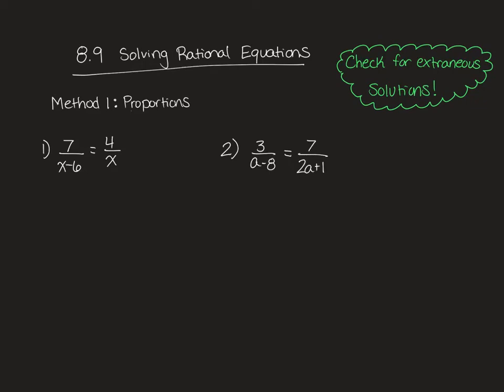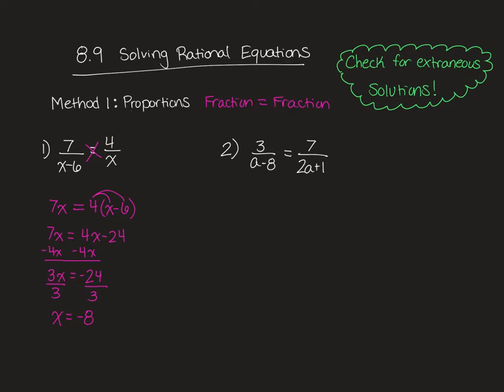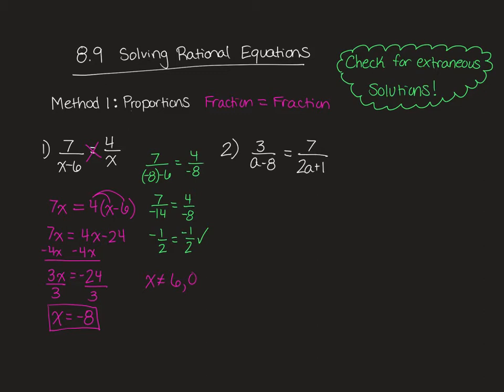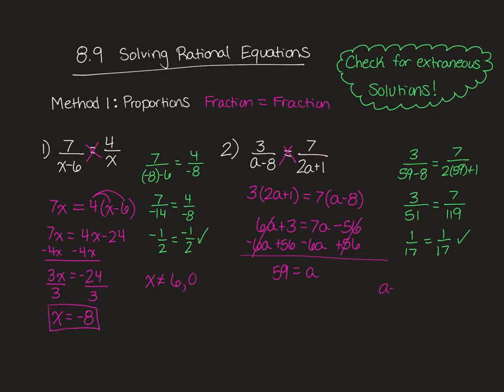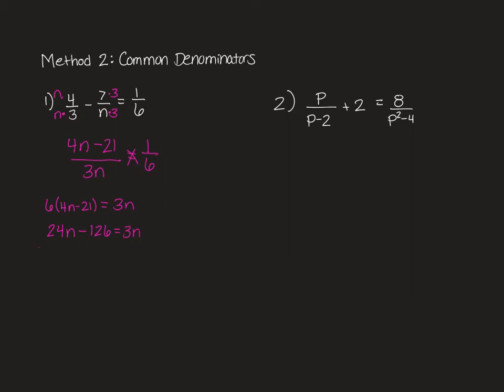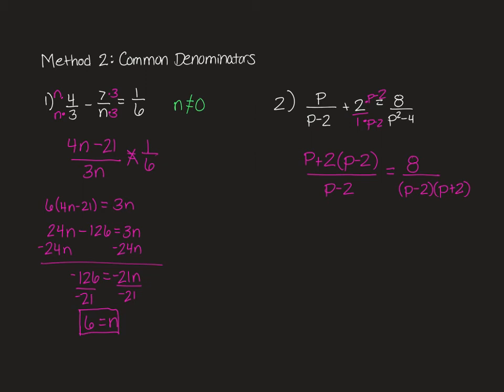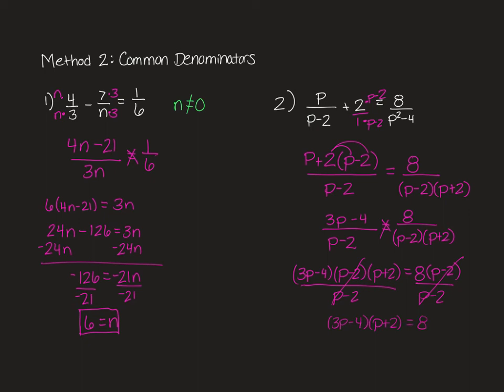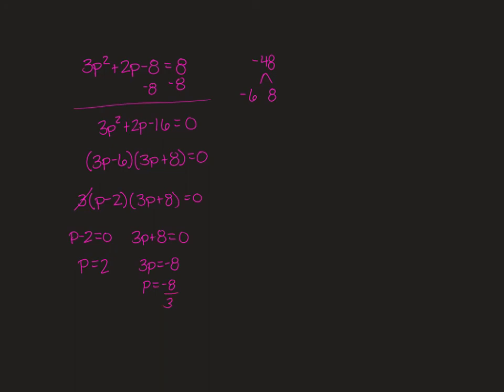8 9 Solving Rational Equations